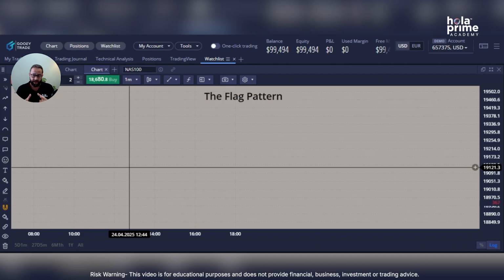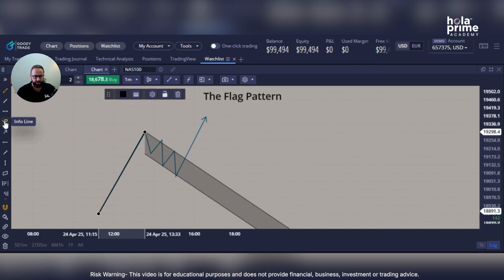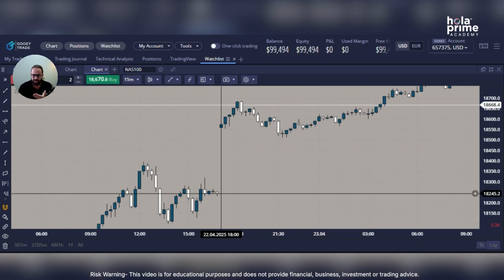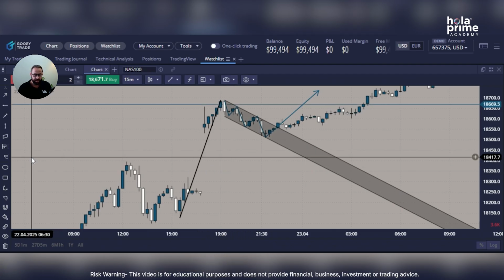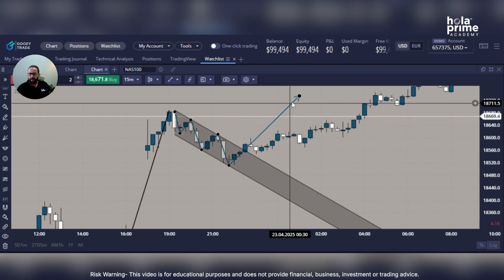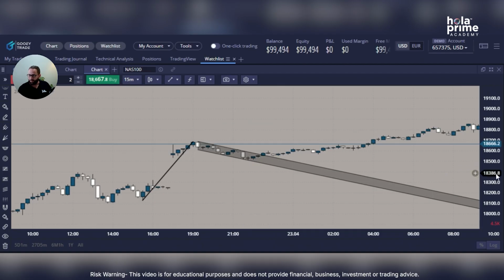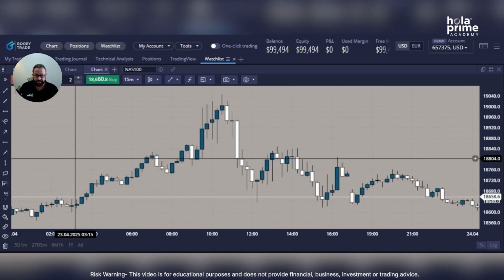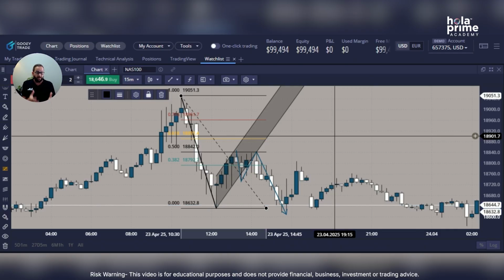Bullish vs Bearish Flag Patterns | The Ultimate Trading Guide with Examples | Hola Prime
Unlock the power of bullish and bearish flag patterns — one of the most reliable trend continuation chart patterns used by professional traders worldwide.

In this video, Richard from Hola Prime breaks down everything you need to know about flag patterns, including:
What flag patterns are and how they form.
The difference between bullish and bearish flag setups.
Live chart examples on NASDAQ 100 and other markets.
Aggressive vs conservative entry strategies.
Key tips on stop-loss and take-profit placement.
How to avoid false signals and maximize profit potential.

Whether you’re trading Forex, Stocks, Indices, or Crypto, understanding flag patterns can help you refine your trading strategy and improve consistency.